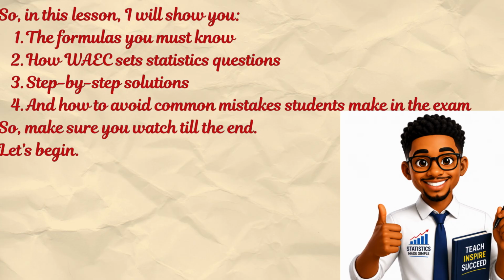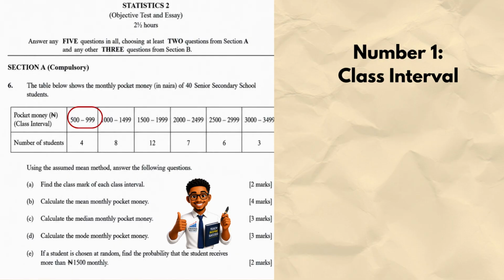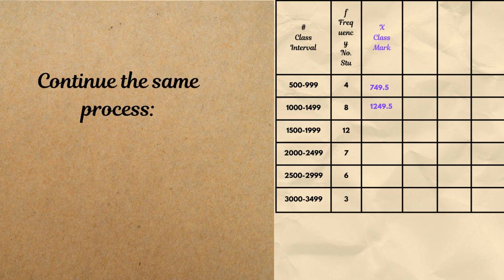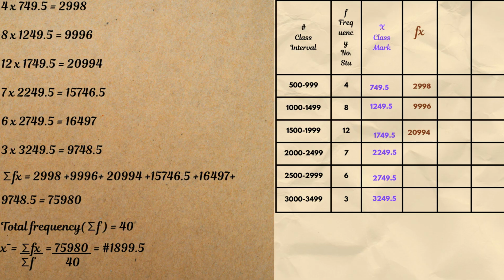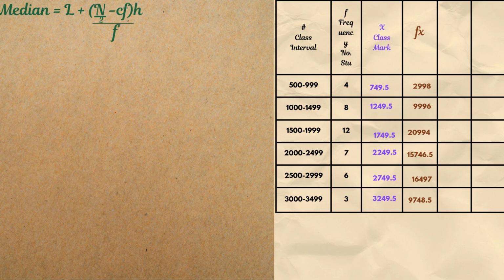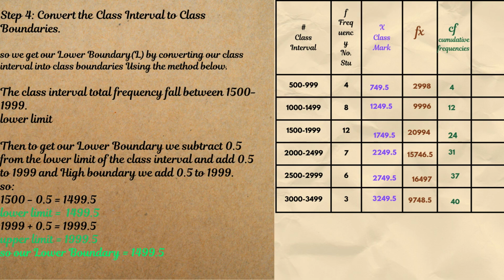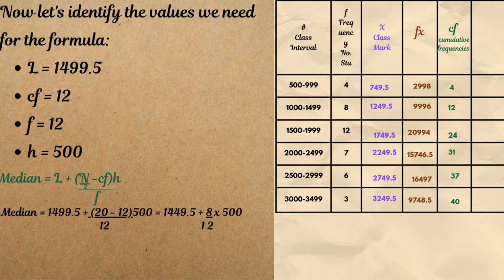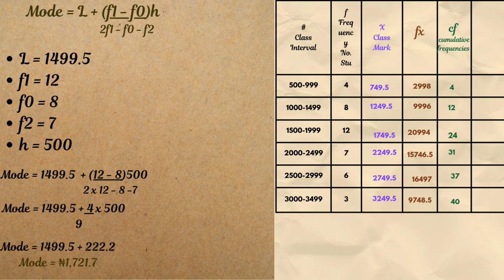WAEC Statistics Made Easy! Full Theory Question Solved Step by Step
Struggling with WAEC Statistics theory questions? In this video, we solve a complete WAEC Statistics theory question step by step in a simple and easy-to-understand way.

Whether you're preparing for WAEC, NECO, WASSCE, or simply looking to improve your Statistics skills, this lesson will help you understand the concepts and solve examination questions with confidence.

In this video, you will learn:

✅ How to solve WAEC Statistics theory questions step by step
✅ Simple methods for answering Statistics questions
✅ Examination techniques and tips
✅ How to avoid common mistakes in Statistics

This lesson is perfect for:

🎓 WAEC Candidates
🎓 NECO Candidates
🎓 Anyone interested in learning Statistics

Remember:

✨ Practice creates confidence.
✨ Confidence creates success.